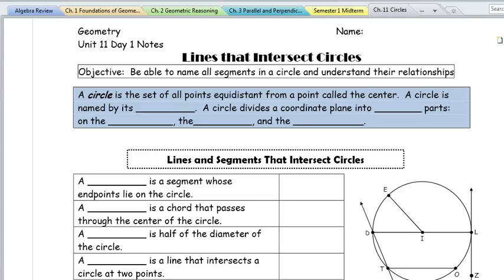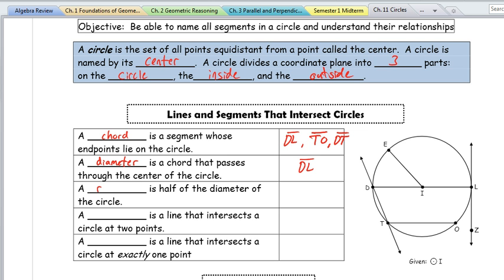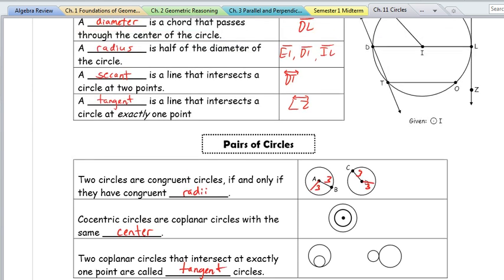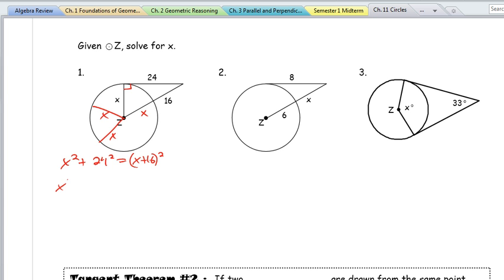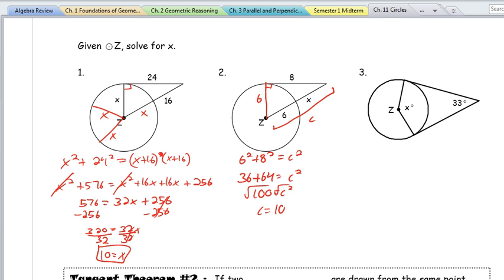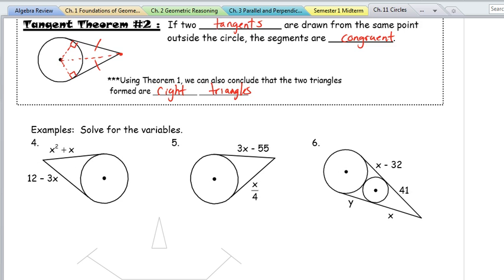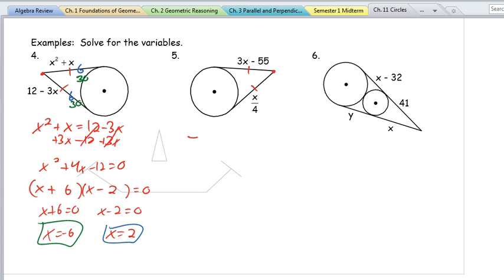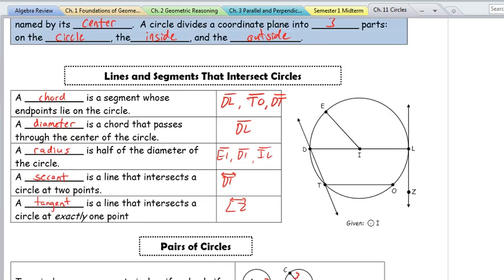Unit 11 Day 1 Lines in Circles